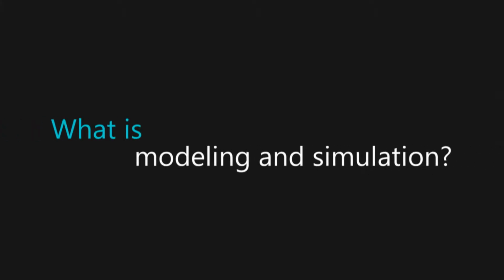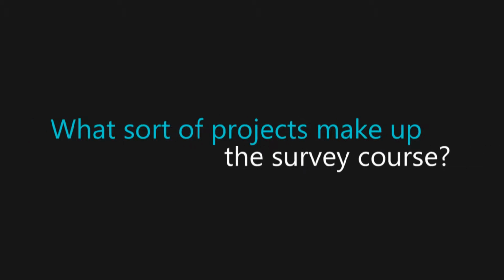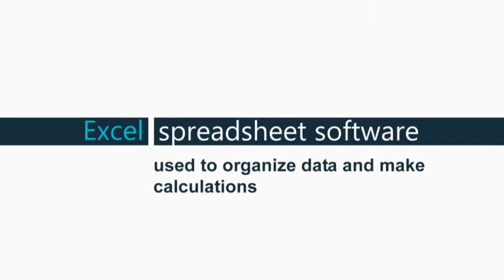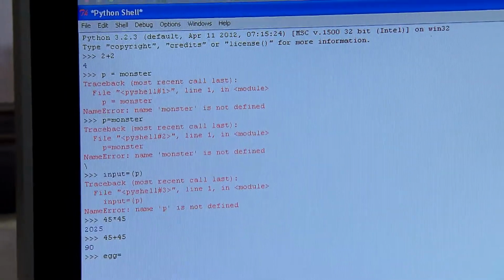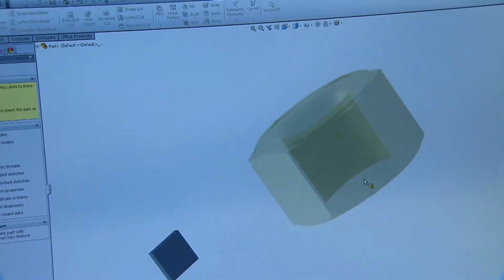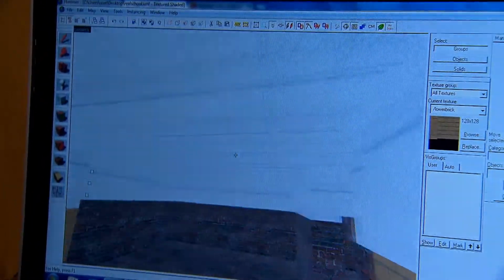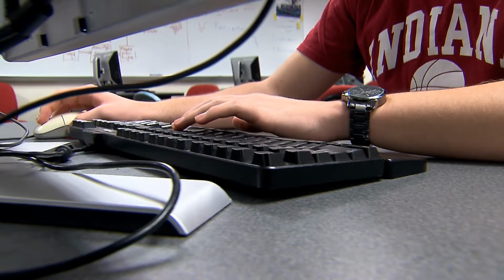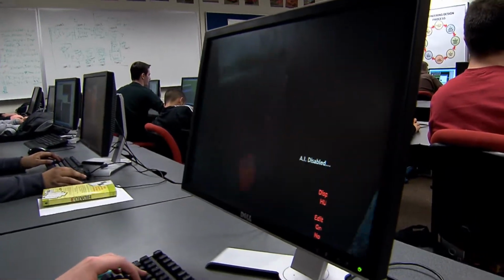Dayton Regional STEM Center Modeling and Simulation Survey Course